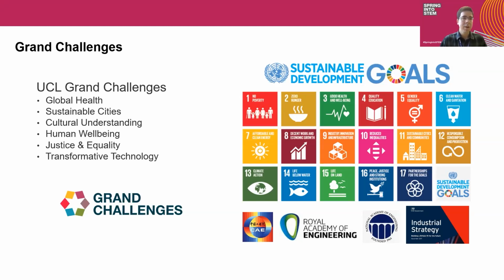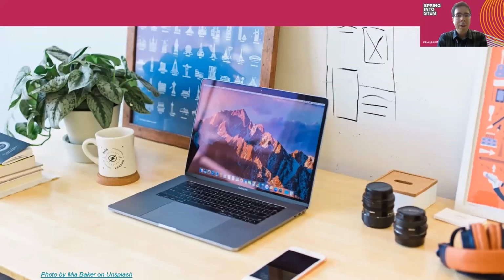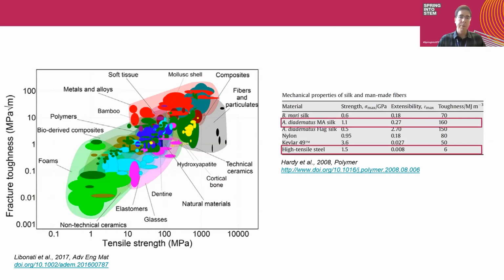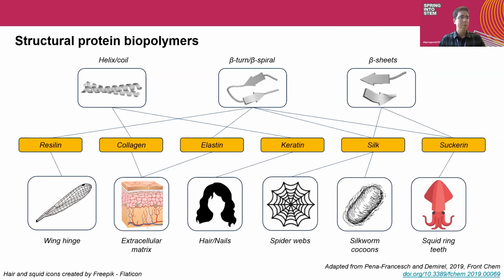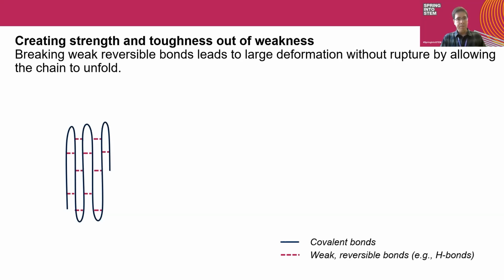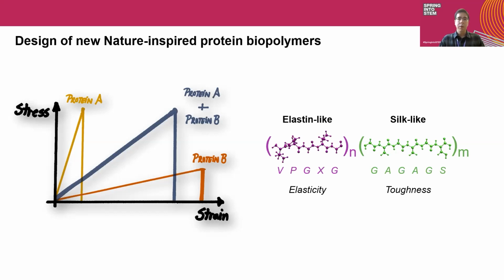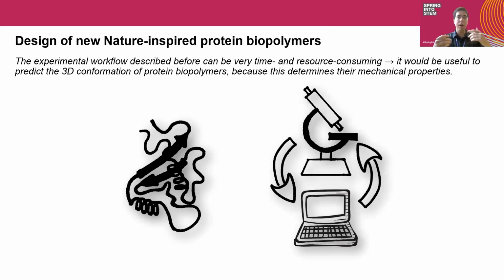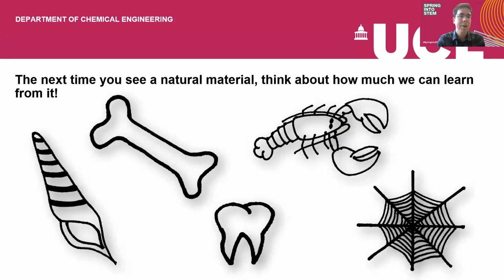Learning from Nature to Manufacture Sustainable Materials | Spring into STEM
Did you know we can engineer new materials to address global challenges in healthcare, renewable energy or the environment by learning from natural structures such as silk webs, seashells or bones? Join Dr Diego López Barreiro to explore how research in design, manufacturing, computation and biotechnology is facilitating the next generation of sustainable materials.

At UCL, we understand the importance of science, technology, engineering, and mathematics (STEM) in shaping our daily lives and making a lasting impact on the world we live in.